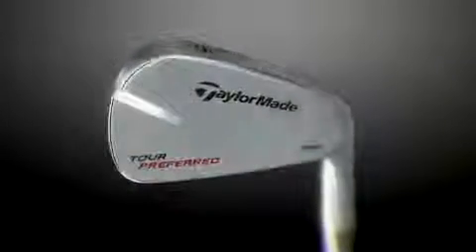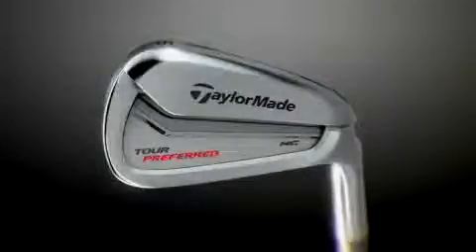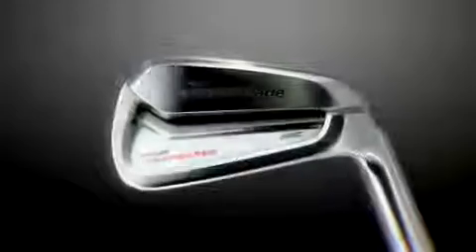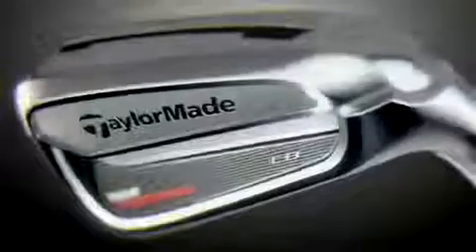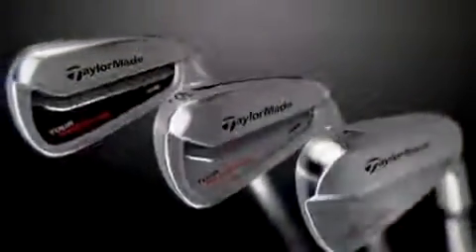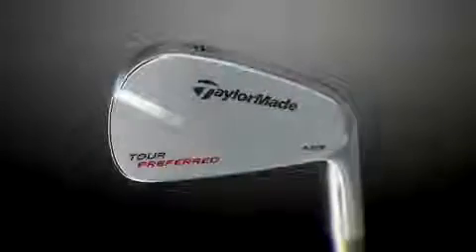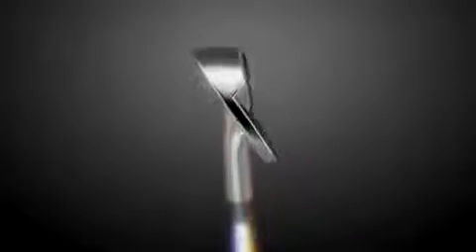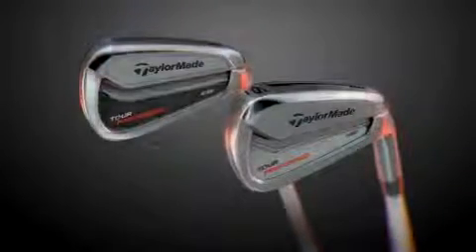TaylorMade Tour Preferred Irons at InTheHoleGolf.com